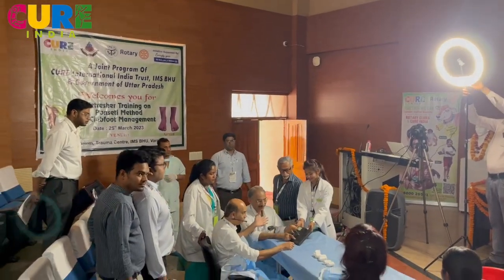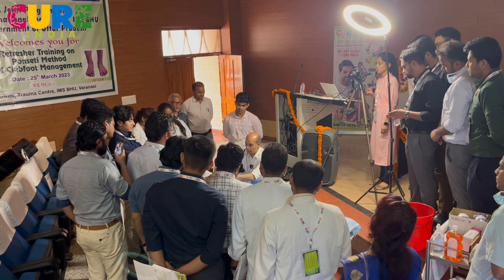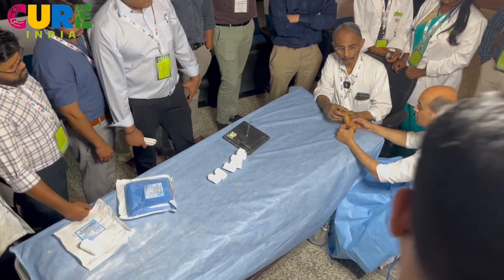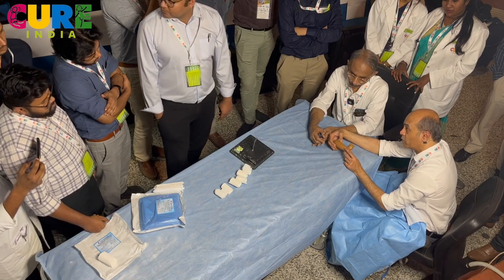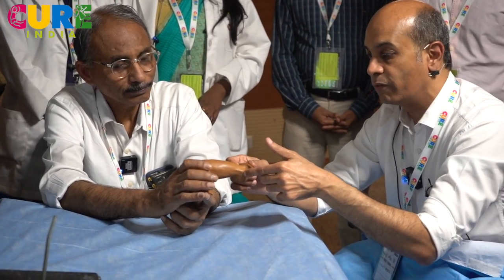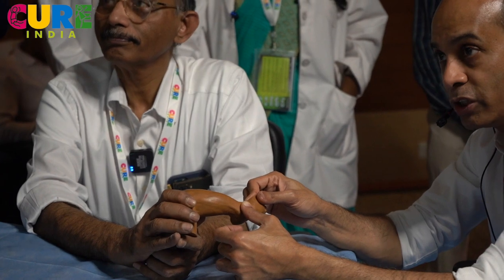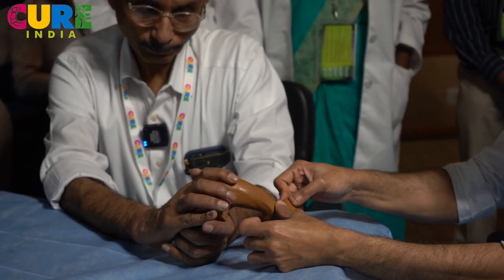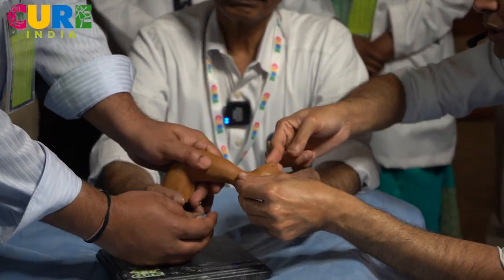Ponseti method of Clubfoot Management Training - 7 - Dr. Mathew Varghese & Dr. Alaric Aroojis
CURE India is a 14 years old Indigenous transformation organisation that has transformed the lives of more than 97,000 children born with clubfoot disability across all the states of India. There are 356 designated clubfoot clinics and we have a committed team of 300 development professionals.